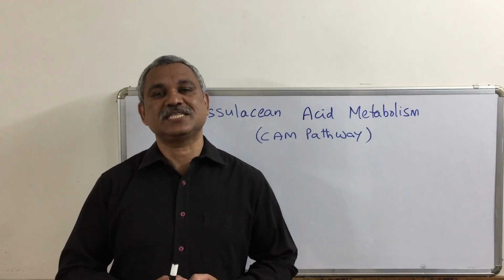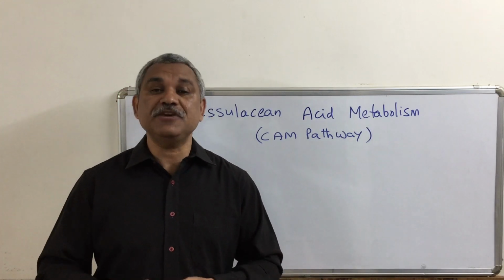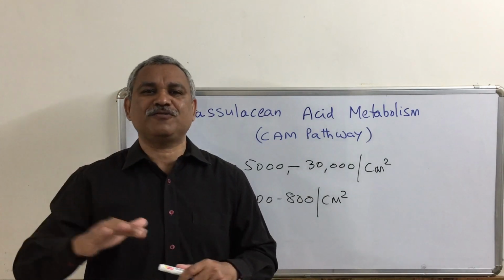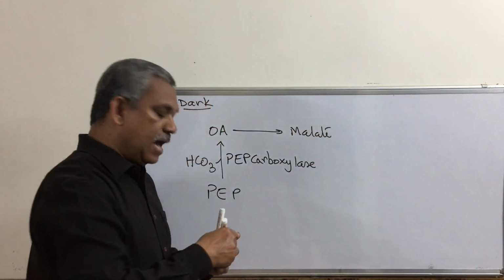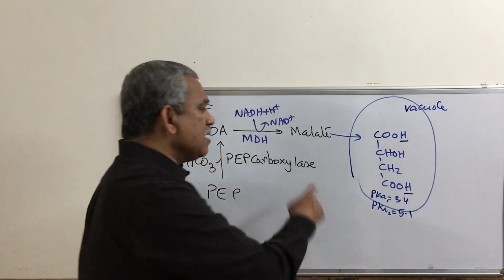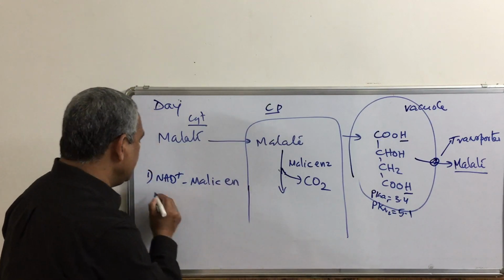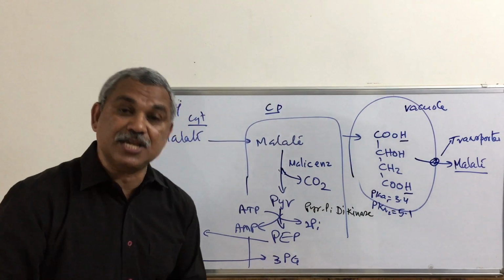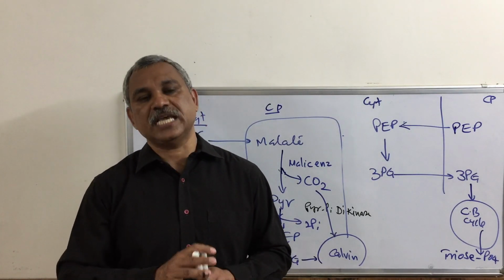CAM pathway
Ref:  Molecular Mechanisms of Photosynthesis by Robert E Blankenship